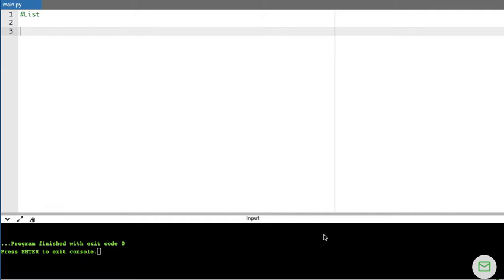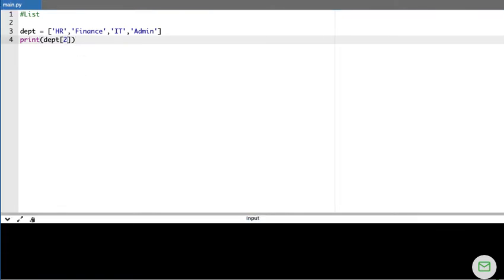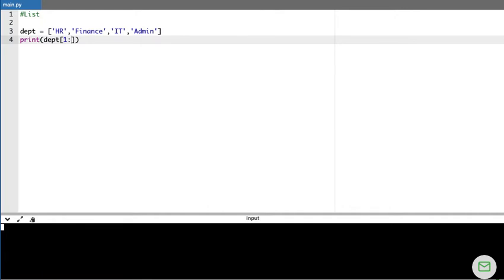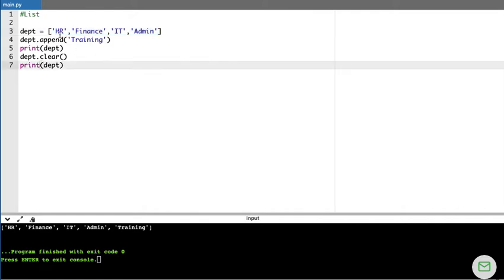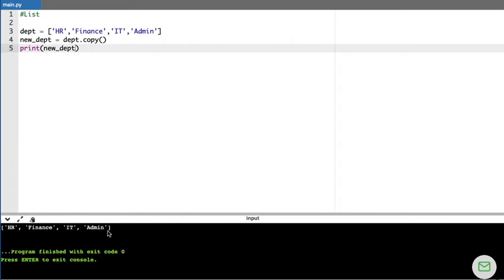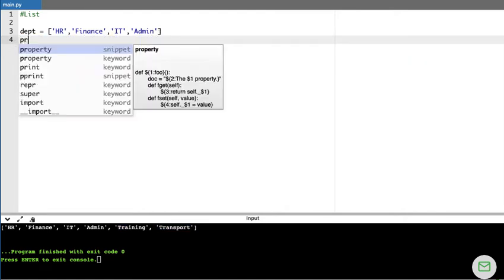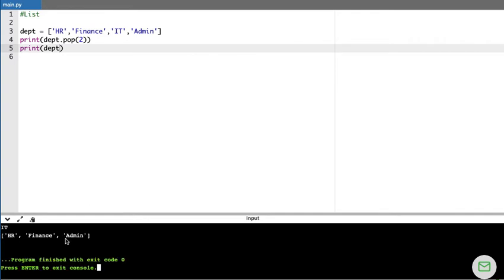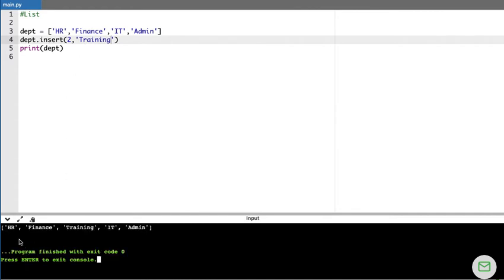03 | Python Tutorial for Beginners | List in Python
In this video we will begin learning about Lists in Python. Lists allow us to work with sequential data. We will go over most of the methods and learn how to use list.